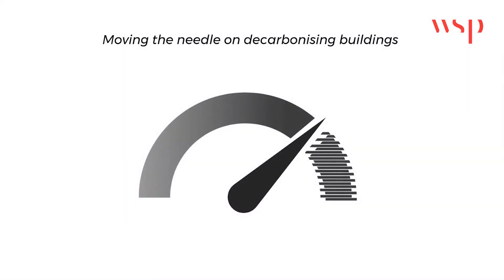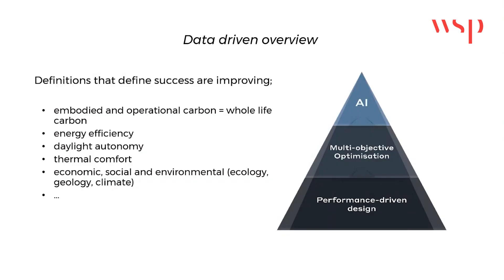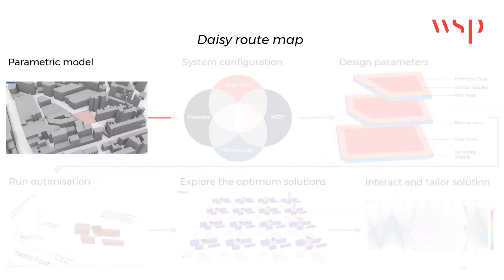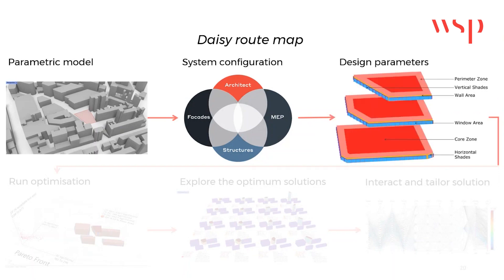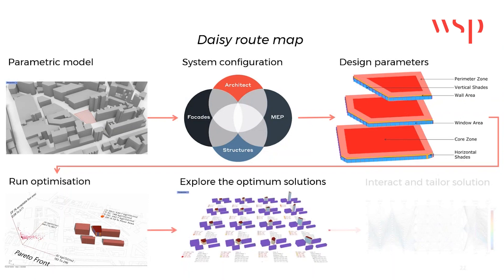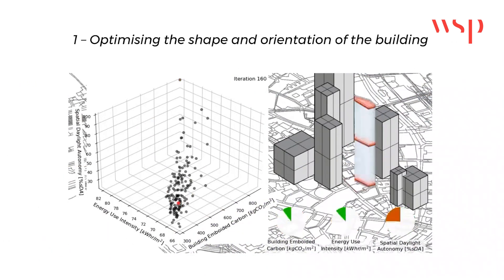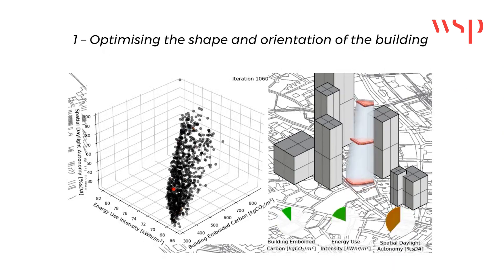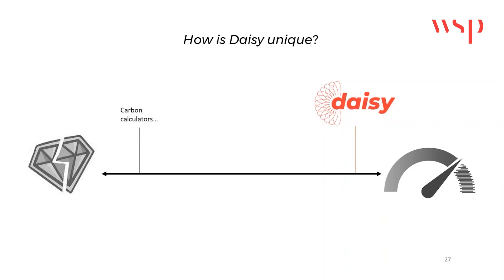What is Daisy? The parametric design tool to revolutionise early design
Make better decisions on your design from the start. Combining digital and AI with a core focus on sustainability and decarbonisation, Daisy brings a new way of looking at parametric design, by including it at the earliest stages of your project.